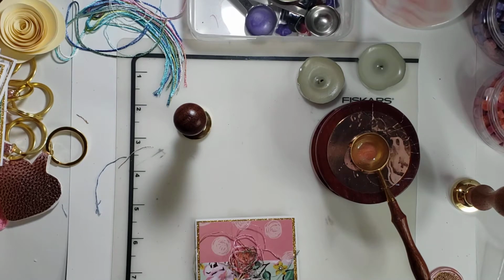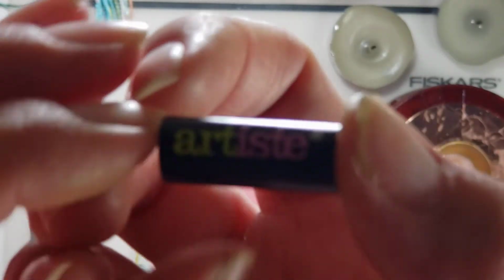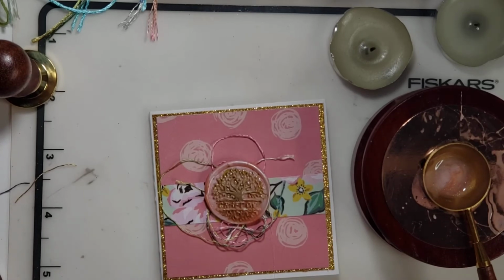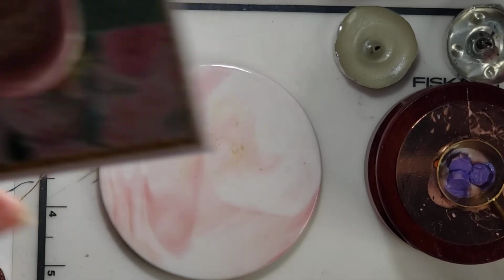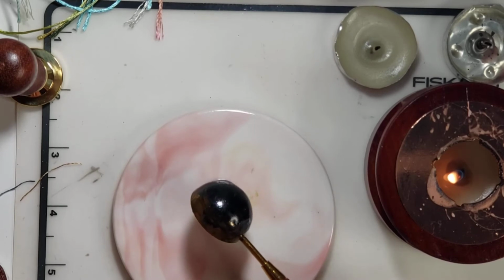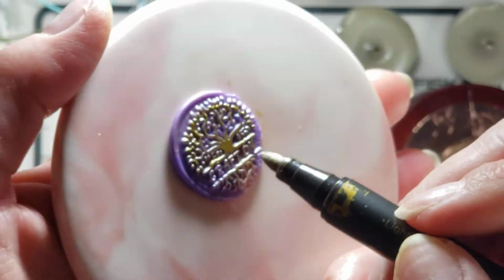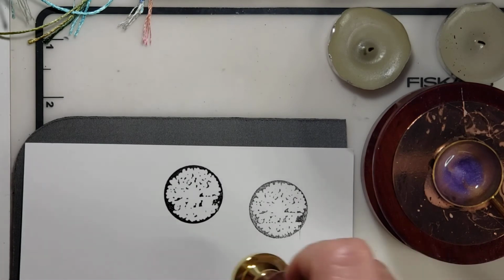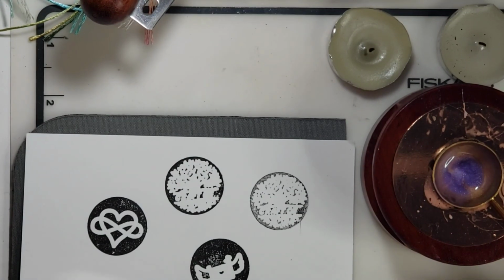Craspire Project Share #1 - April 2021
Hi My Crafties!
I used my beautiful custon wax seal stamp to decorate 3X3 Thank You Notes.  They turned out so pretty!  Craspire was so kind and helpful when ordering.  Thank you, Craspire, for allowing me to showcase your products!
Thank you,  My Crafties ,for all your support and crafty love that you share with me and my channel ❣
Tree 🙏 😊❣

Save $5 off oders $40+

Craspire featured products:
Customized Wood Handle Name & Words Stamp (48 Styles)

210PCS Purple Mixed Color Octagon Sealing Wax Beads Kit

Sealing Wax Beads Kit #3
(Blues, purples, pink, clear)

Other supplies used:
Cougar 110# cardstock 8.5X11-white
Maggie Holmes 6X8 paper pad-Garden Party
Aleen's Original Tacky Glue
Artsie Satin Embroidery Floss-Berry #769331
Recollections 12X12 paper pad-Holiday Glitz Glitter
faux leather
Brother Scan n Cut
Canvas Workspace
Tonic Studios Specialty Papers
Glossy Accents
Sequins
key ring - gold
Hilde & Co Floating Heart - gold
Graffix Dura-Lar

Afiliates:
Dreaming Tree:

Christmas Sale  **No Expiration Date**
$25 off all orders
Please, use my link & code *MAS2 *: